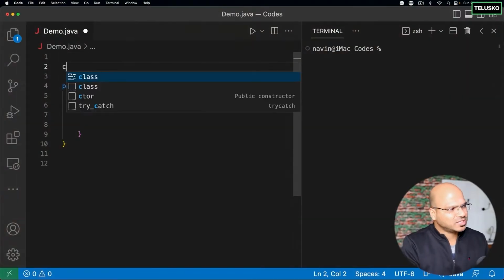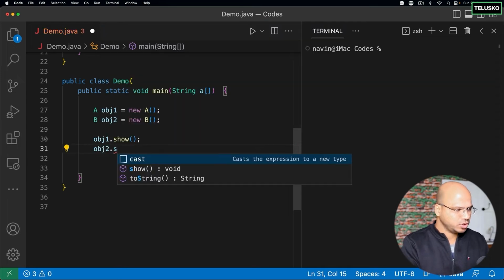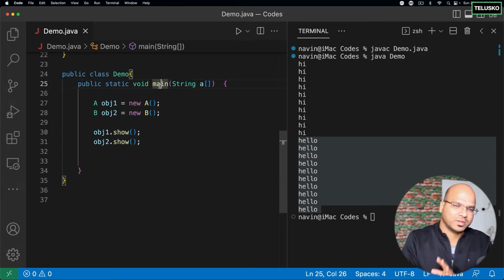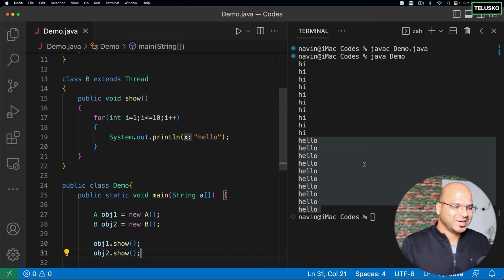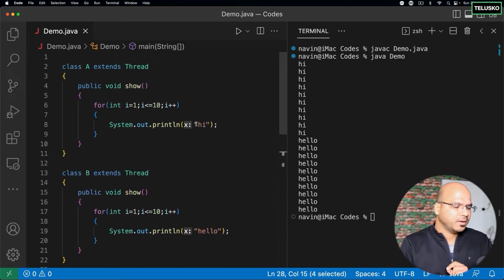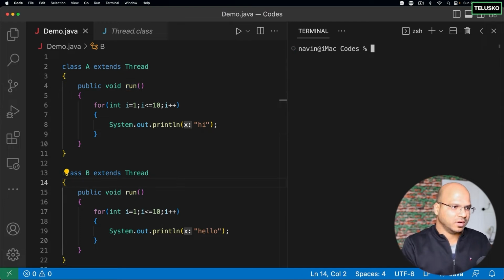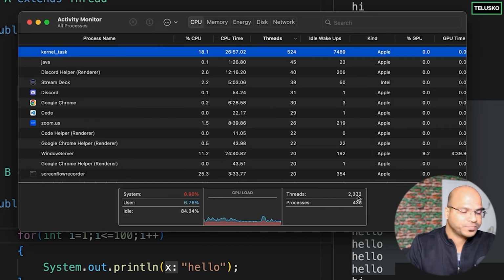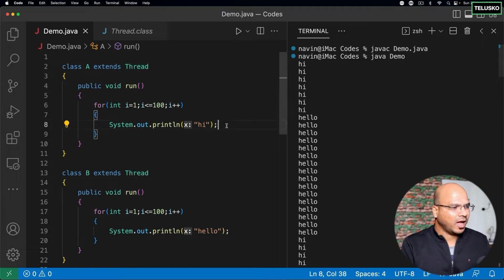#86 Multiple Threads in Java